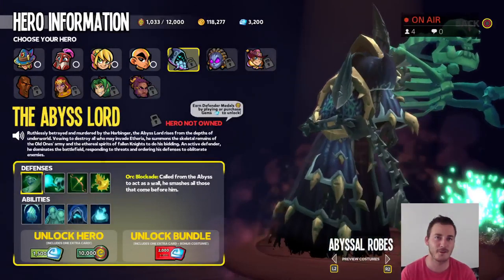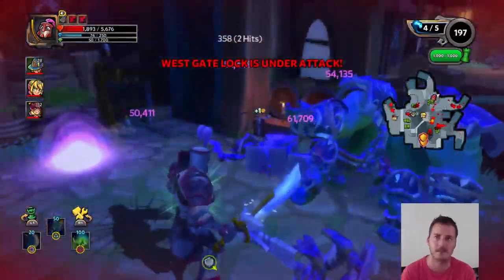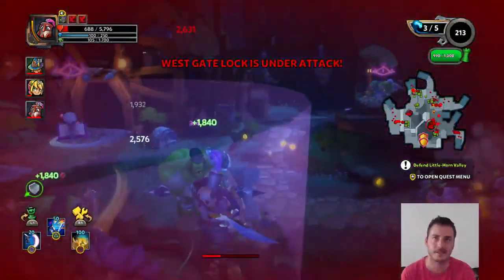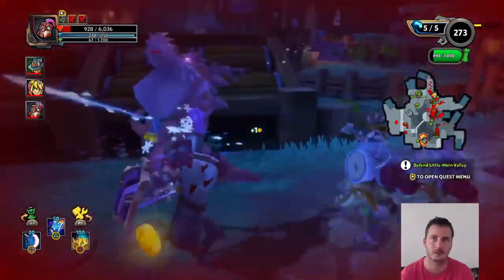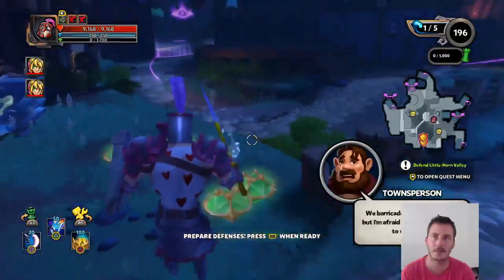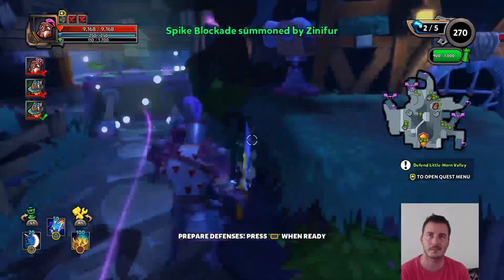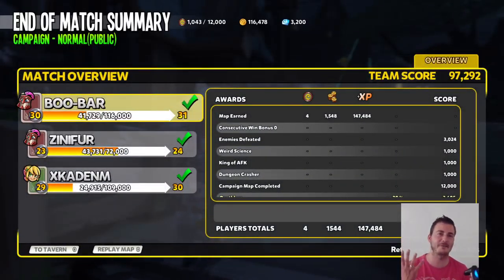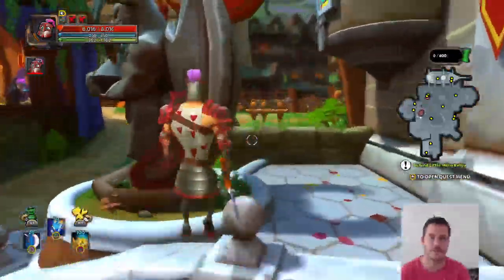Let's Play Dungeon Defenders 2 PS4 Gameplay & Review- Live Stream - DD2 F2P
New Dungeon Defenders 2 Free To Play Gameplay - PS4 Live Stream - Lets play DD2 Boojaybar Gaming

Welcome to a Let's Play Video of Dungeon Defenders 2 on PS4. This video is Dungeon Defenders Review and Gameplay, the game is about strategy a tower defense game with commentary from me BooJayBar Gaming.  Dungeon Defenders II is free to Play on PS4, PC and Xbox one as of 20/06/2017.

Hey I'm Jay aka BooJayBar Gaming I Love to interact with you all whilst I'm live streaming on youtube, PS4 Games such as Paladins, Trove, Rockets League, new demos and Playstation Plus game. I am here to entertain you so if you would like to see me live stream a game of your choice please let me know in one of the comment sections, I will reply to you all as soon as possible.
 BooJayBar Gaming is a child friendly channel, I have 3 children myself so I know how important it is to be child friendly in my Lets Play videos. The only games there may be mature content is in the video games that are rated 16 or 18 plus, which your little ones shouldnt be watching!!! I play many games such as Trove, The Tomorrow Children, StarDew valley, Battlefield 1 Minecraft, The latest Playstation Plus games and demos. You can expect lots of lets plays, live streams and demos and if we are lucky some early access betas. We love interacting with our viewers and subscribers so please feel free to add us